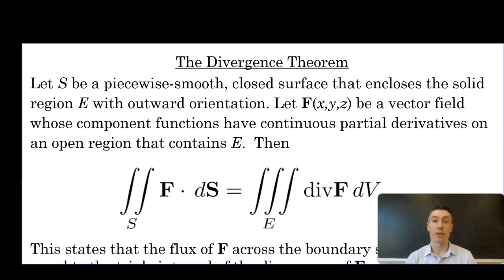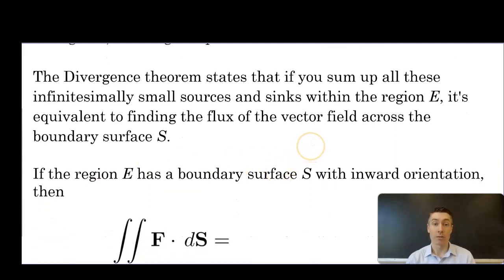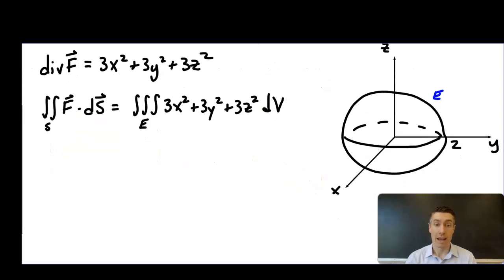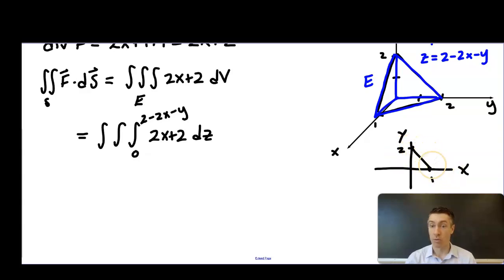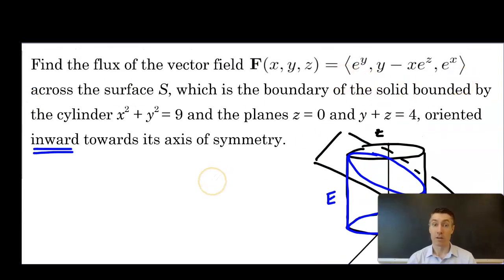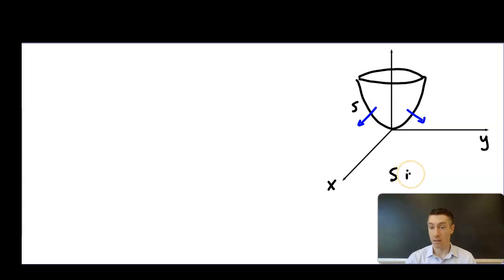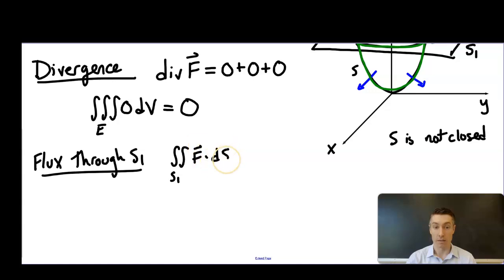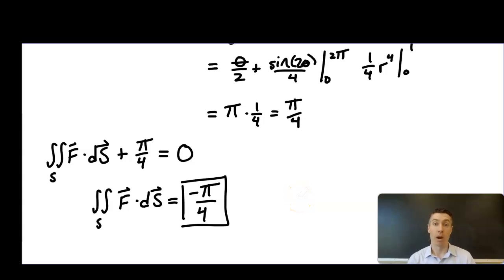The Divergence Theorem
This video covers the Divergence theorem, which is used to compute the flux through a closed surface. It is important that the surface is closed in order to use the Divergence theorem. The examples in the video cover the cartesian, cylindrical and spherical coordinate systems when setting up the triple integral using the Divergence theorem. That last example uses the Divergence theorem to evaluate the flux through a non-closed surface by adding in a surface to create a closed surface.